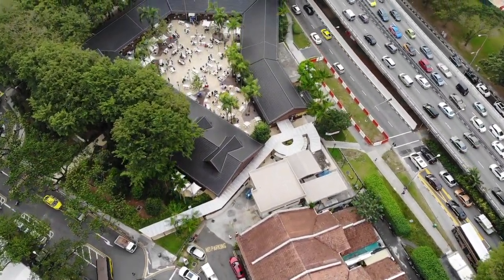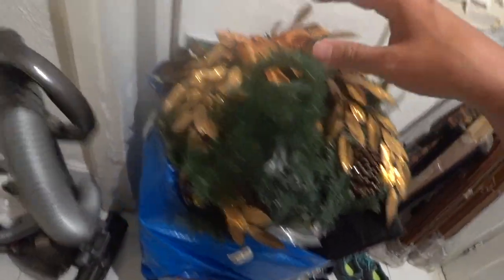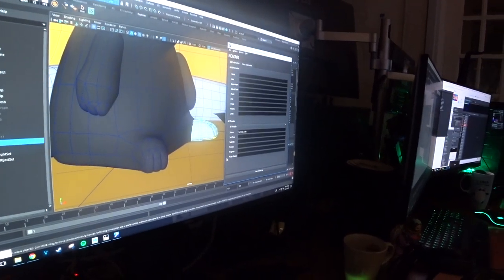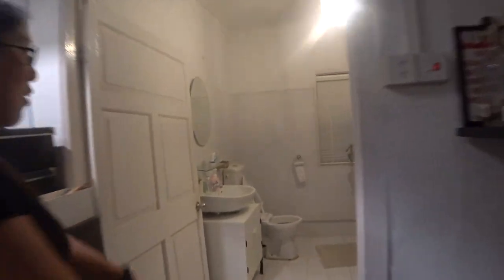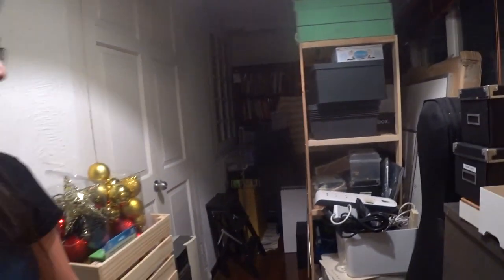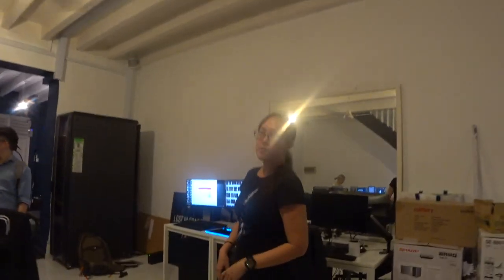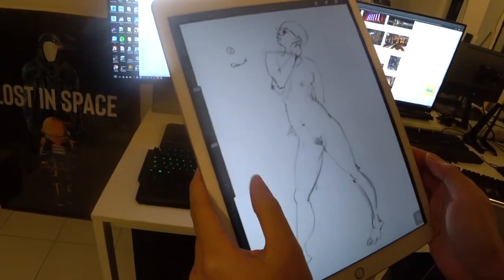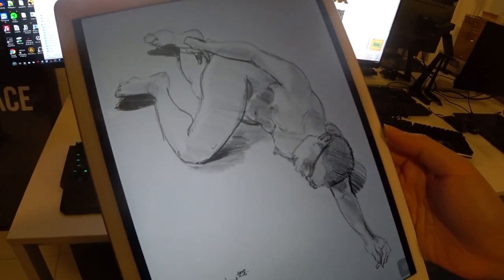Figure Drawing at Cum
It's figure drawing night, but this time, I head to Cum Creative, a production house, where an evening of with a live model awaits.

Join artist Alvin on his Sketching Singapore series during his journeys around the entire island of Singapore. In every episode, Alvin shares painting tips and drops anecdotes about the location he paints at. It’s a fun way to explore the other side of the tropical isle.

Follow Alvin